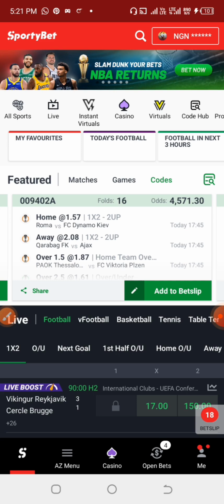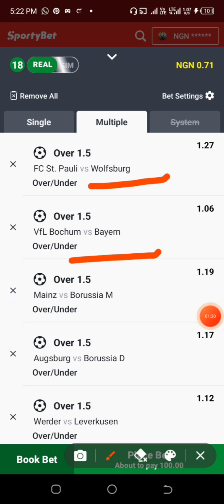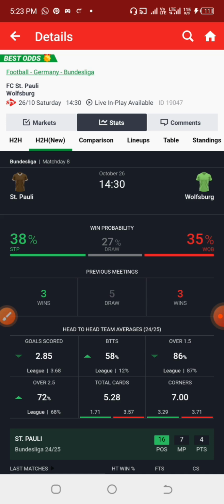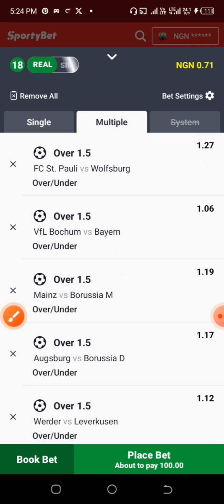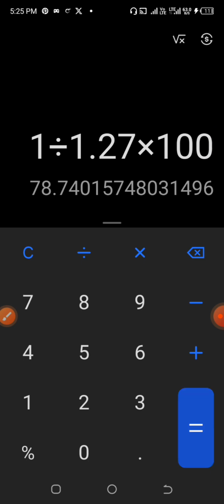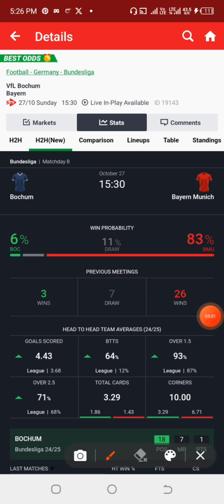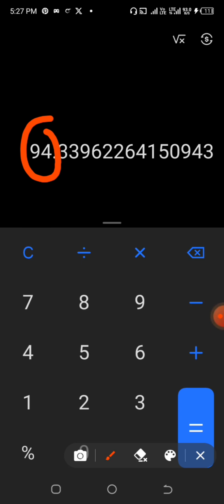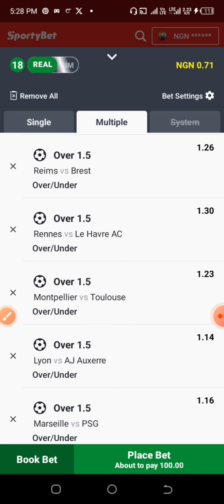Simple Guide to Calculating Odds for Match Outcomes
Learn how to easily calculate odds to determine the likelihood of different match outcomes. This step-by-step guide simplifies the process, helping you understand odds calculation for smarter betting decisions.

betting tips, odds calculation, match outcomes, sports betting guide, how to calculate odds, betting strategy, winning tips, sports prediction